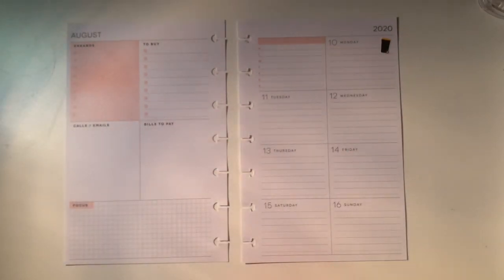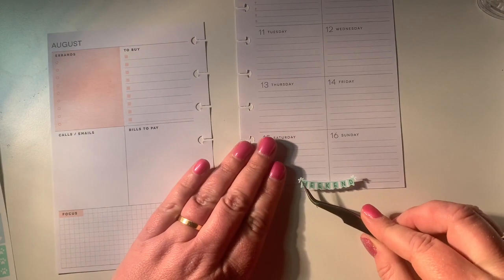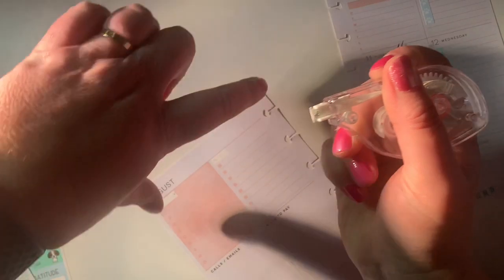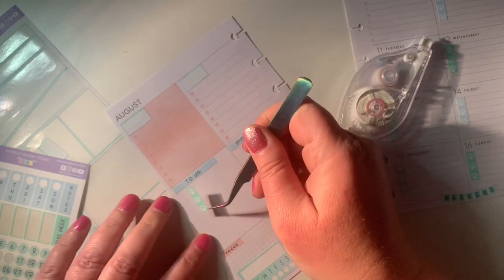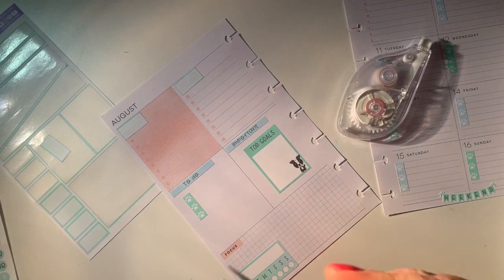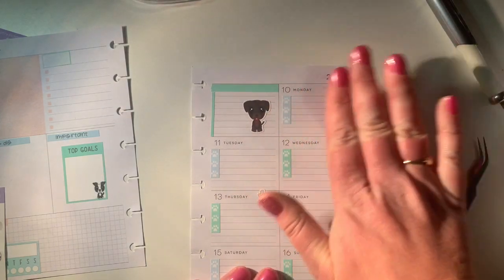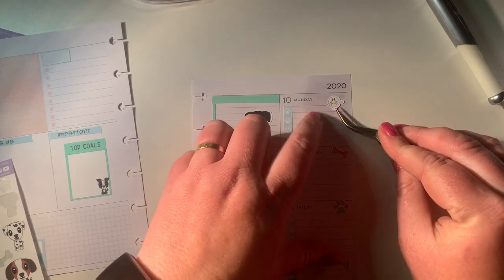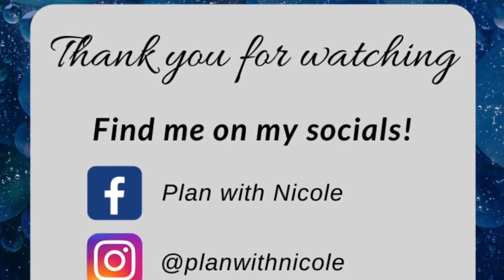Plan With Me ~ 10 - 16 Aug 2020 ~ Mini Happy Planner